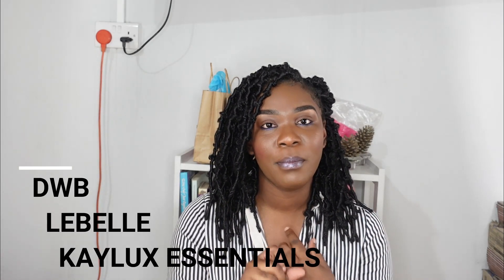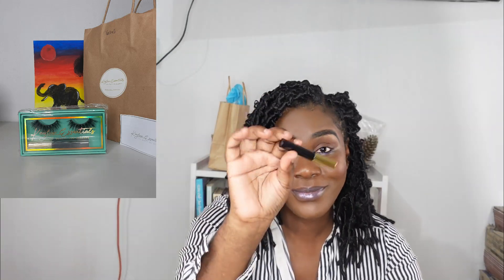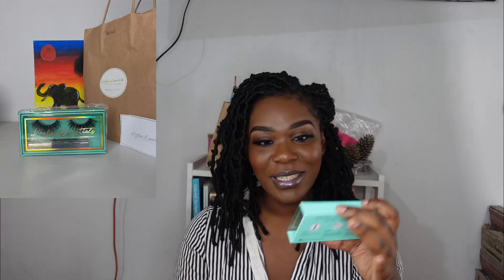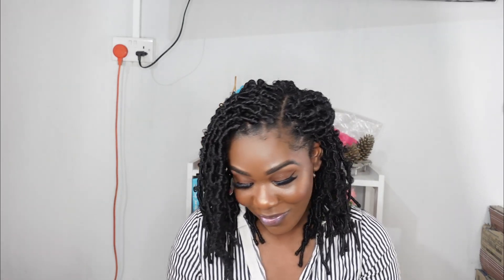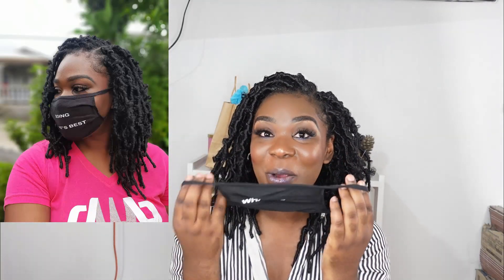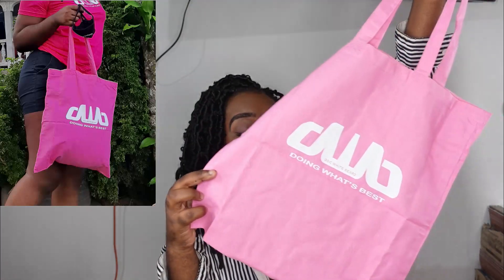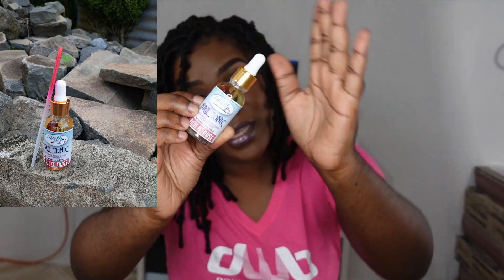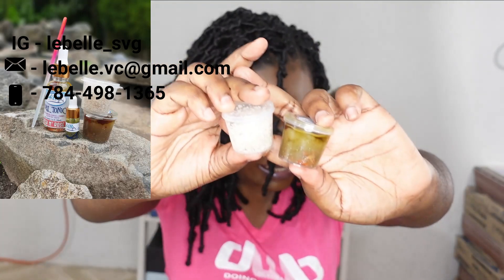PR UNBOXING! | KAYLUX ESSENTIALS | DWB | LEBELLE | LIFE IN VINCY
FOLLOW THESE BRANDS!

Vashell Glasgow
1708 NW 82 ND Ave
SVG47970